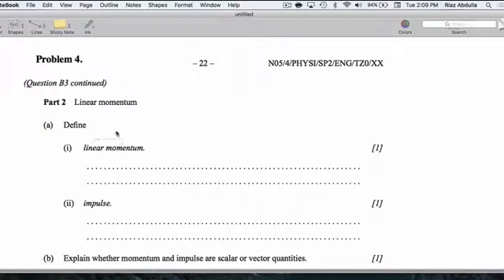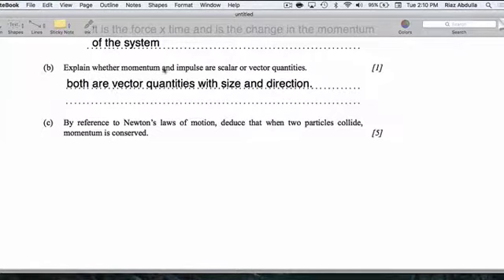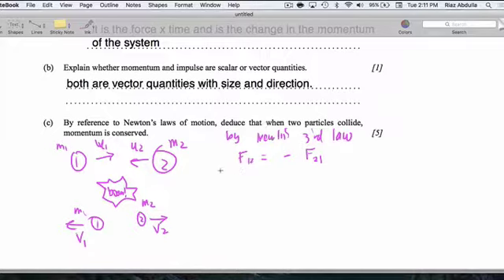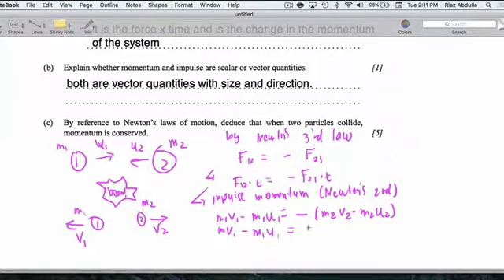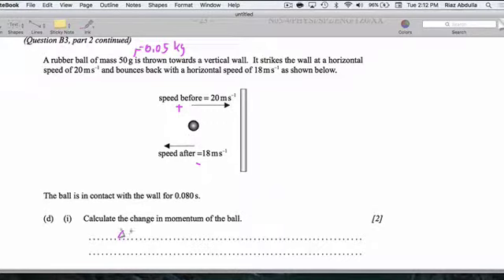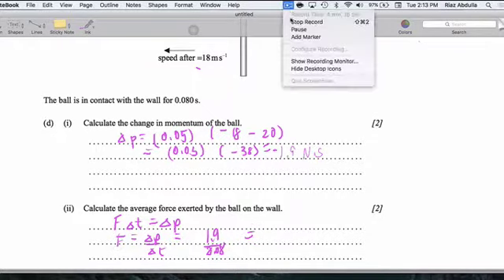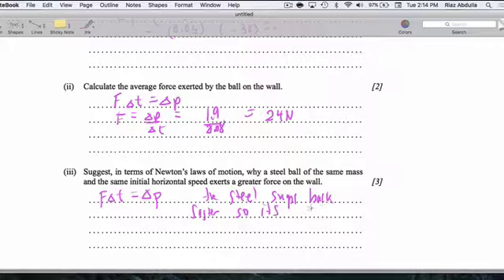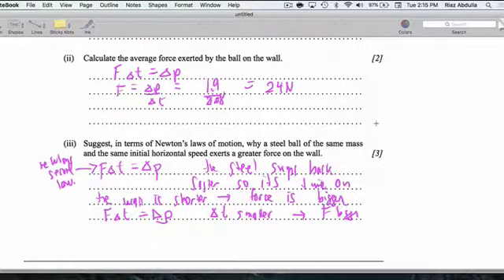Paper 2 3 4